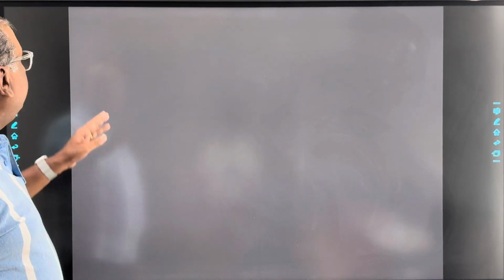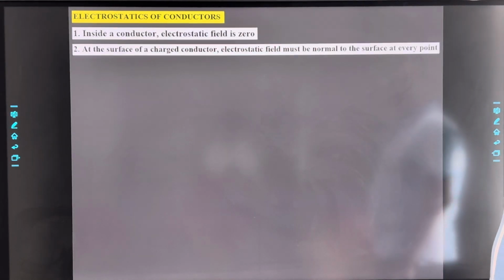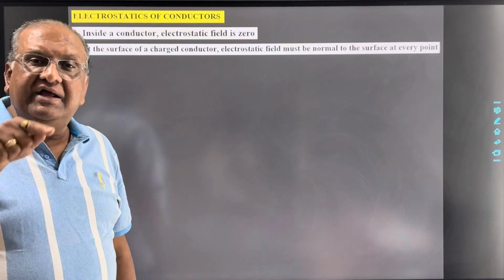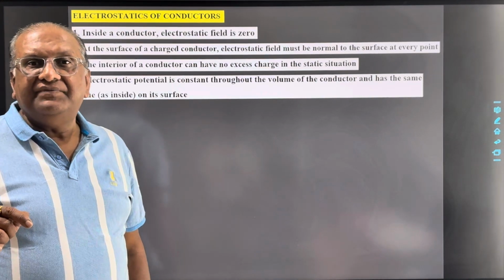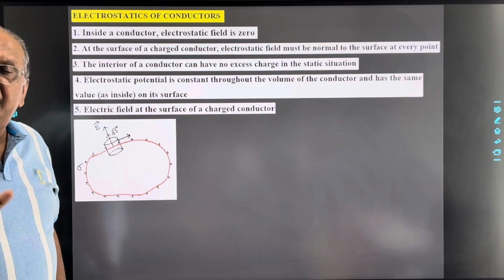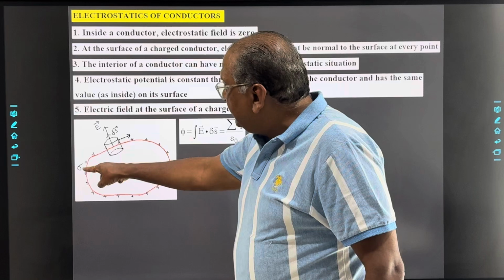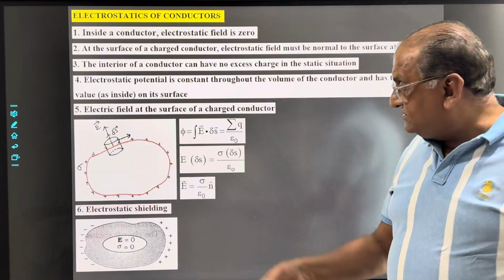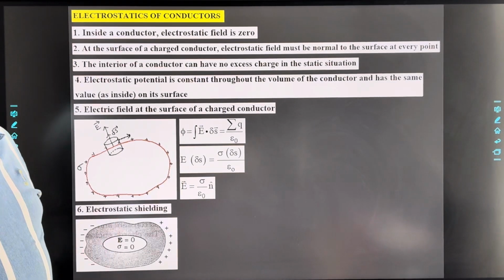12th | Ch :- 2 - Electrostatic Potential And Capacitance | Electrostatics of conductors